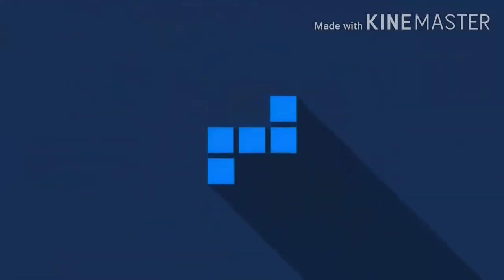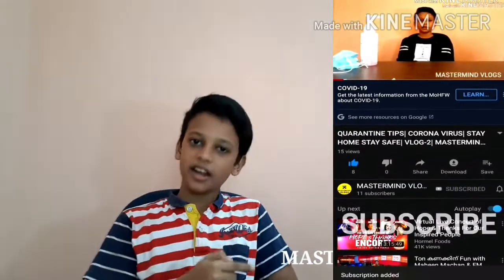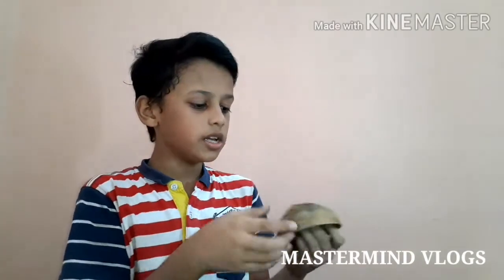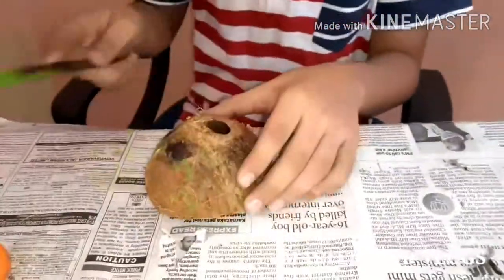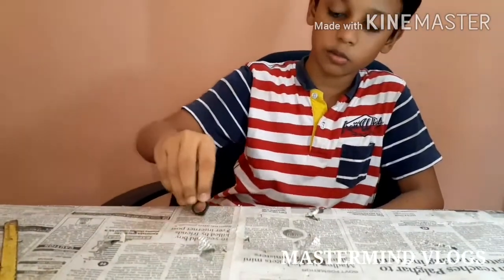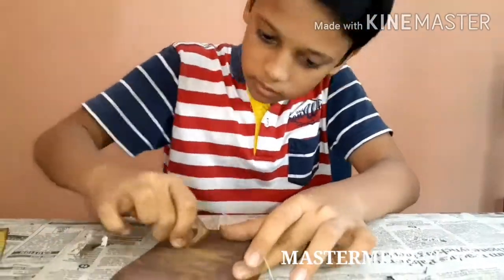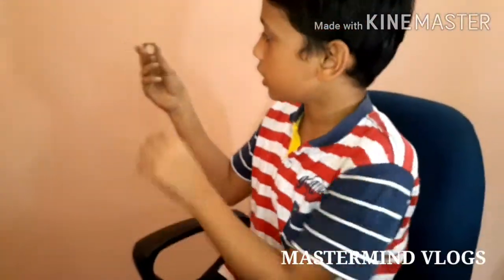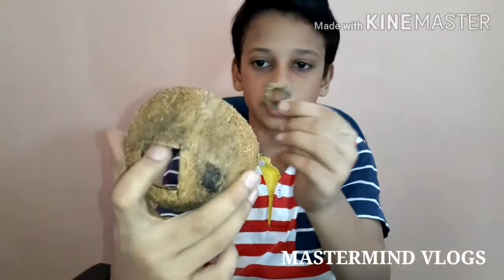RING MADE USING COCONUT SHELL WITHOUT MACHINES | VLOG-7 | MASTERMIND VLOGS